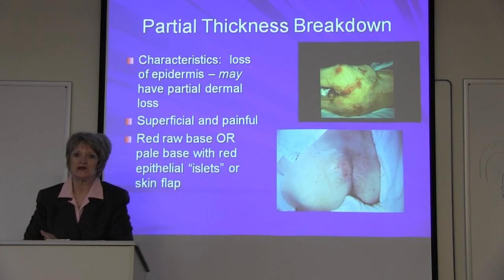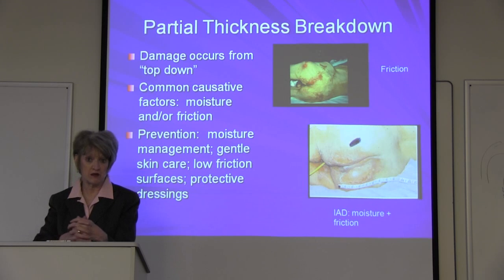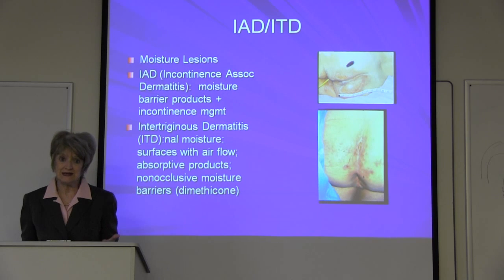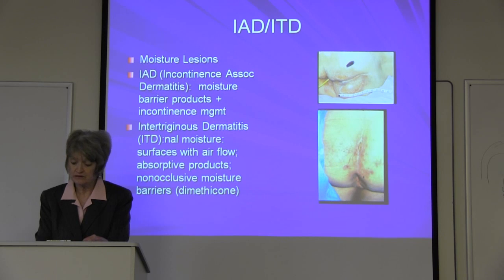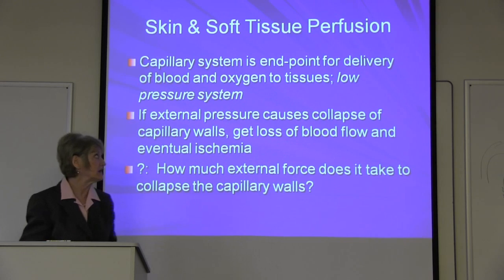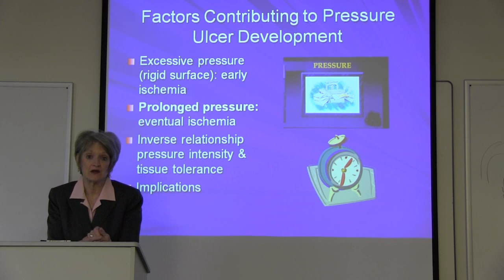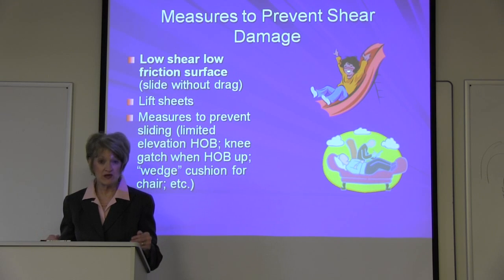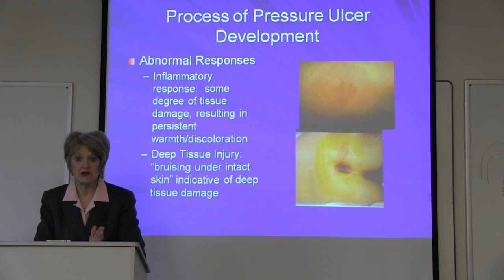Mechnical Damage--Superficial and Deep Wounds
Mechanical Damage--Superficial and Deep Wounds